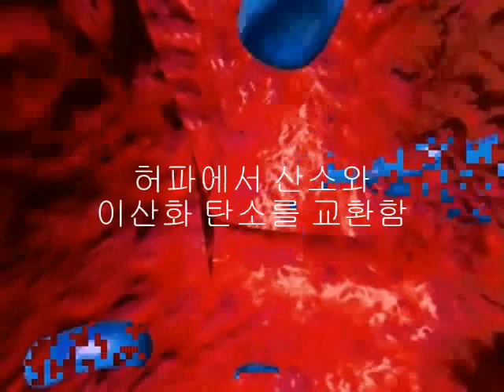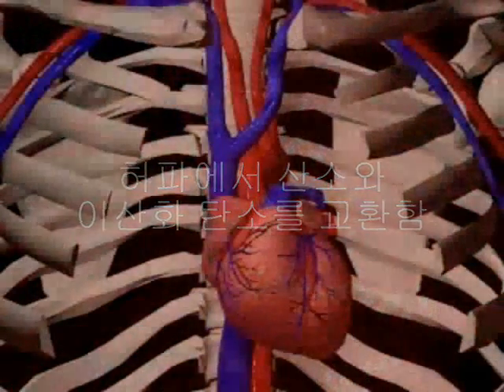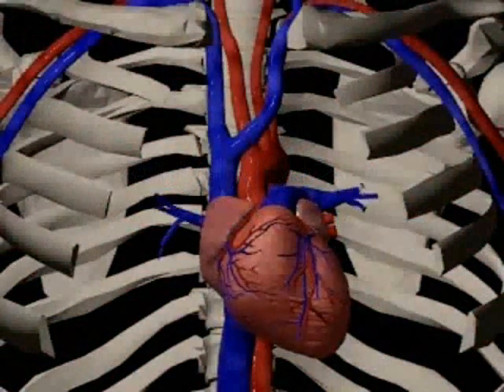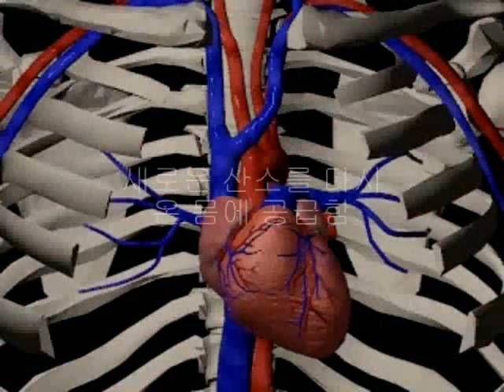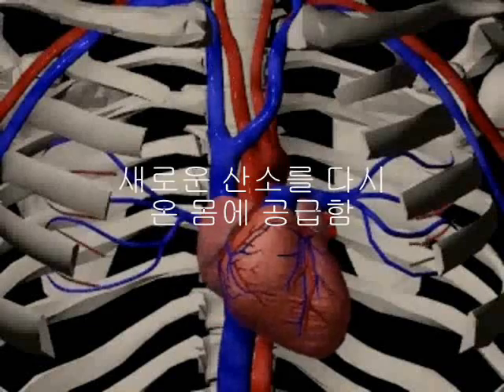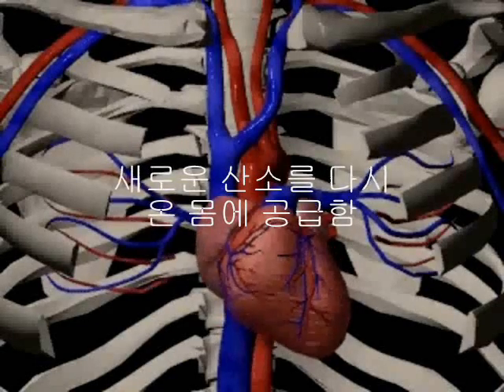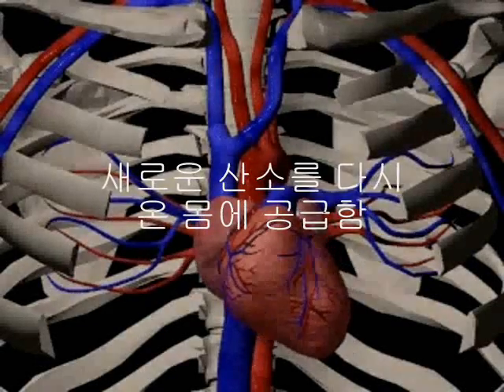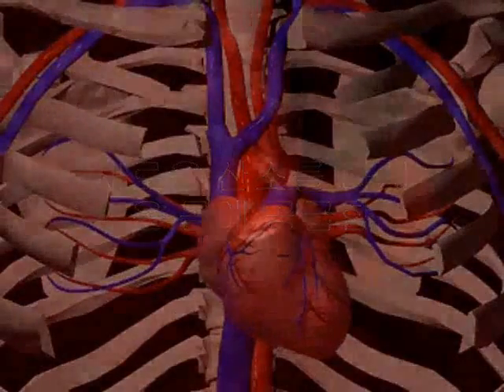순환계 - 피는 생명이다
피는 생명이다   혈관안에는 백혈구, 적혈구, 혈소판등으로 75조의 세포에 필요한 영양분, 산소를 제공하며 체내 노폐물과 이산화탄소등을 제거해주는 역활들을 한다.  그리고 이 모든 일을 하기 위해서 253 g의 작은 심장은 하루에 100,000번을 박동하며 매 46초마다 온 몸의 세포에게 피가 순환하도록 도와주는 핵심적인 역활을 하고 있다.